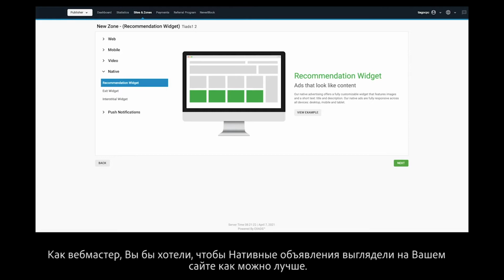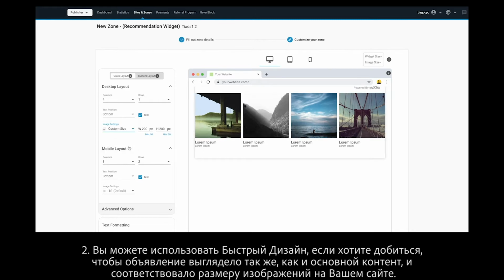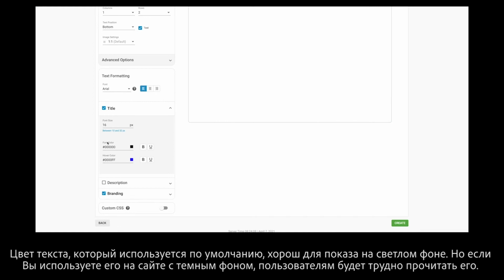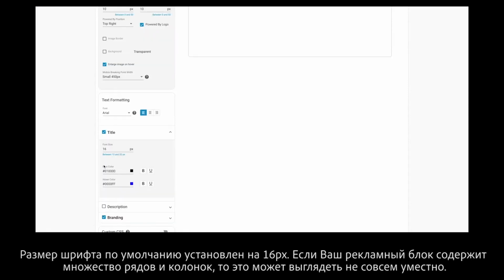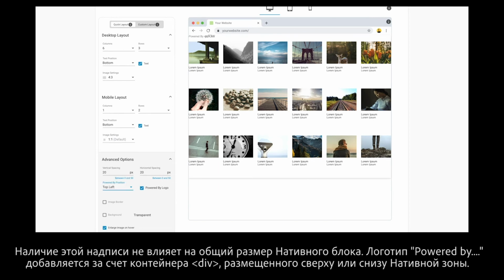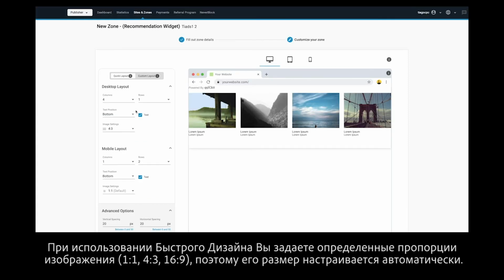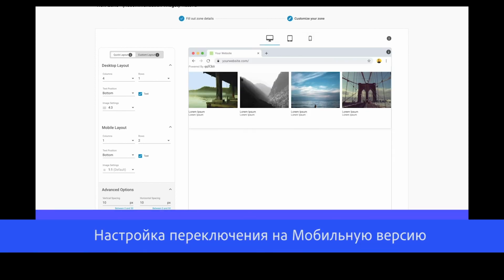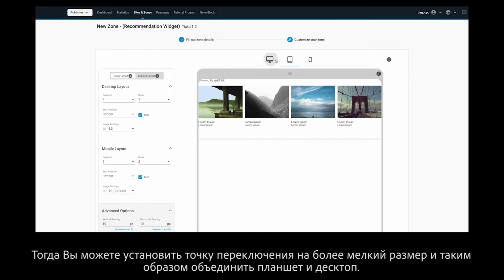Создание эффективных зон Нативной рекламы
В этом видео мы рассмотрим несколько аспектов, которые Вы как вебмастер, возможно, захотите учесть при настройке Нативных объявлений для Вашего сайта. Как вебмастер, Вы бы хотели, чтобы Нативные объявления выглядели на Вашем сайте как можно лучше.
Именно поэтому мы добавили множество опций для настройки Нативных зон, чтобы Вы могли контролировать всё, от параметров изображения до размера шрифта, цвета, брендинга и многого другого.